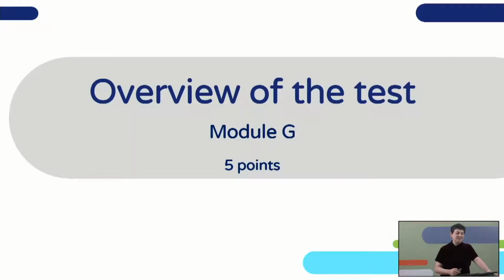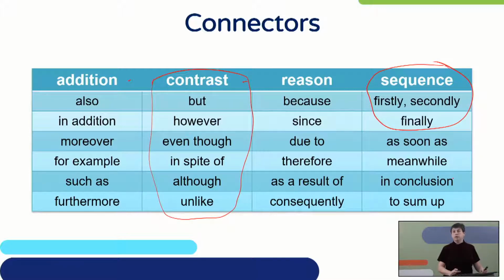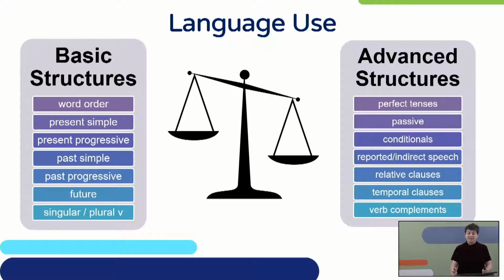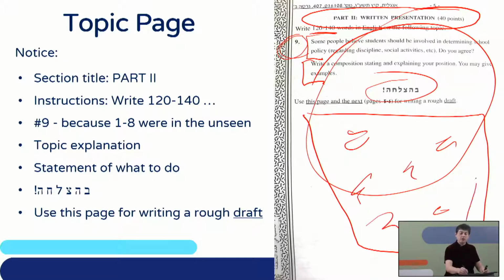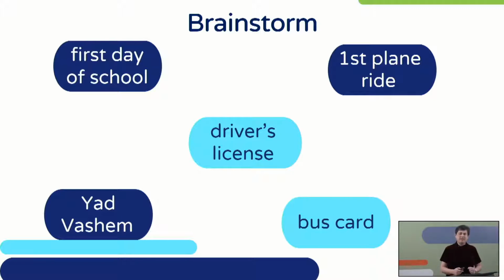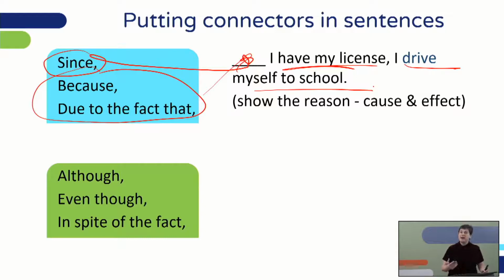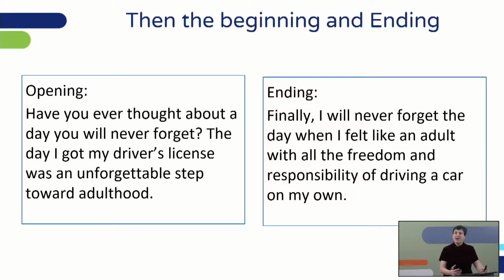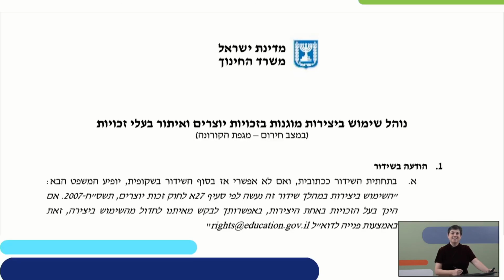Module G - Description Writing | אנגלית לכיתות יא,יב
שם המורה: ליה דור יוסף

*קוד השידור: 1_vlc5pyc0*